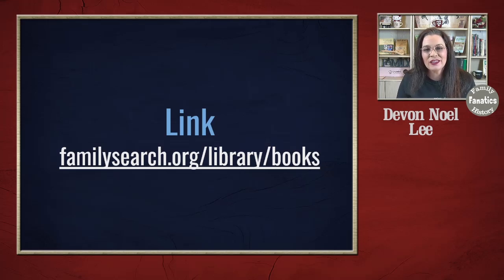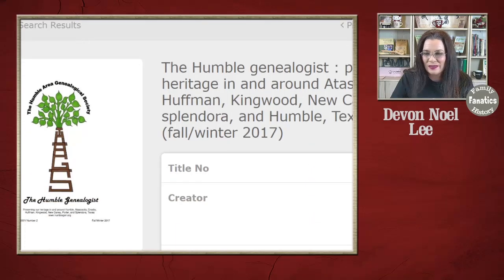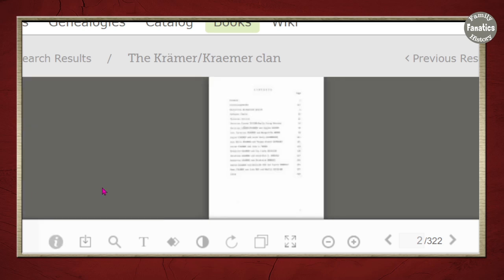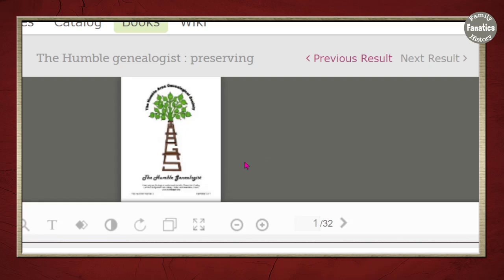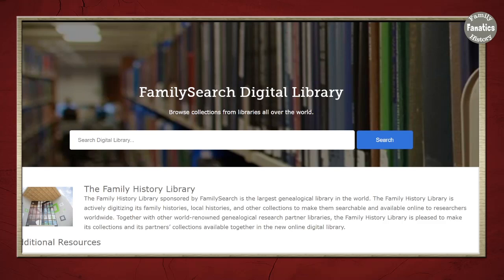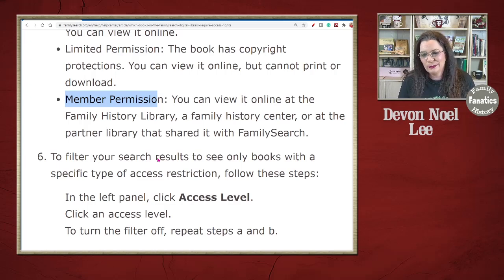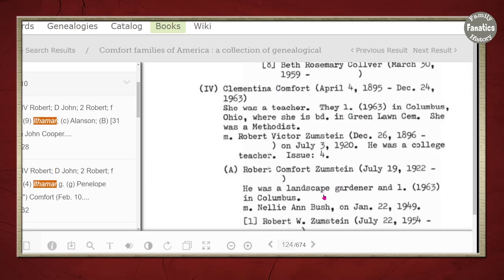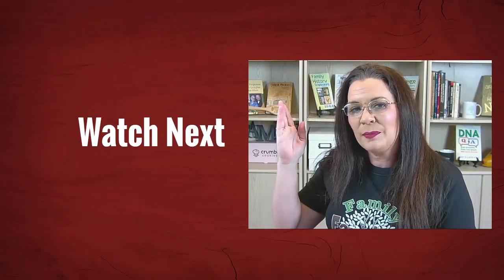FamilySearch Online Books - Awesome for quick genealogy research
Have you searched for genealogy books to build your family tree? Search the free FamilySearch Digital Library for digitized family histories, genealogies, biographies, and more.

CONTINUE LEARNING

CHAPTERS

0:00 Introduction
0:39 Search by Surname in FamilySearch Books
2:38 How to Navigate the Book Viewer on FamilySearch
6:54 Search Tips
8:12 FamilySearch Book Viewing Restriction Level
9:30 Browsing a Book on FamilySearch
11:14 Saving a Book to Family Tree